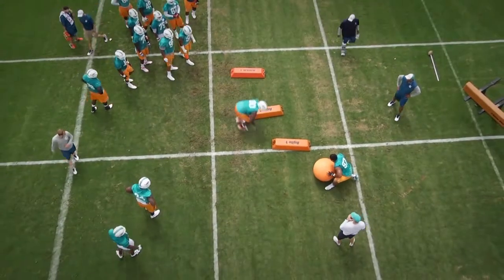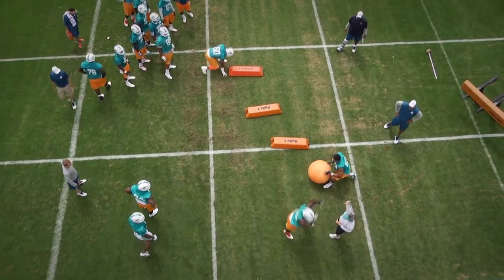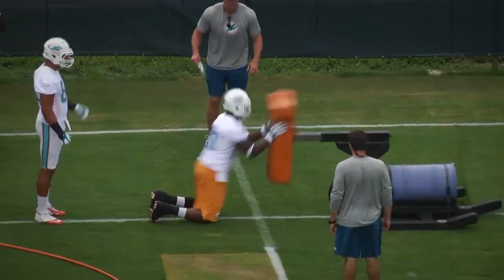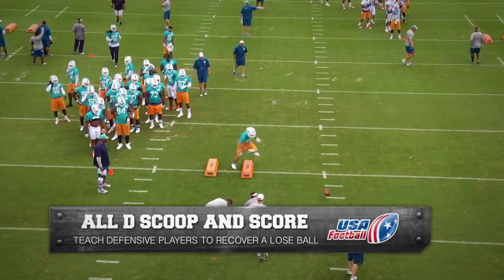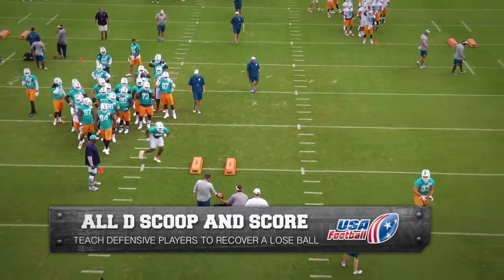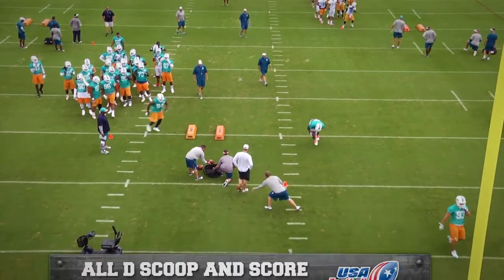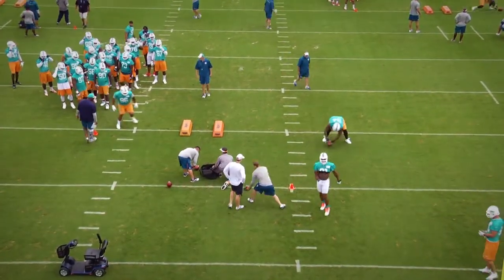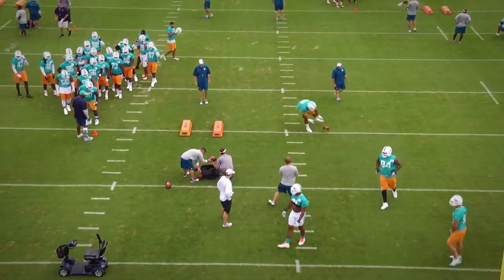Miami Dolphins scoop and score: Defense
Teach defensive players how to recover a loose ball while keeping their balance. USA Football and the Miami Dolphins present a series of drills the Dolphins use that are applicable to any level of the sport.